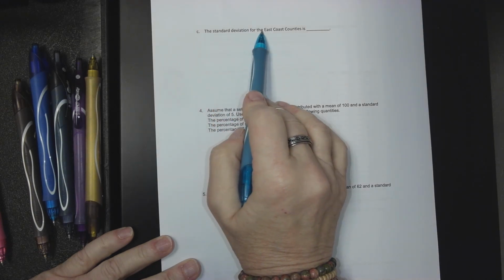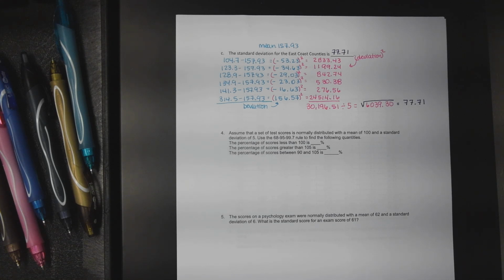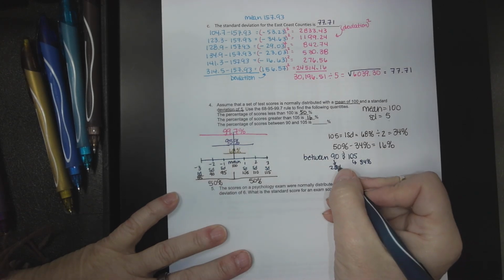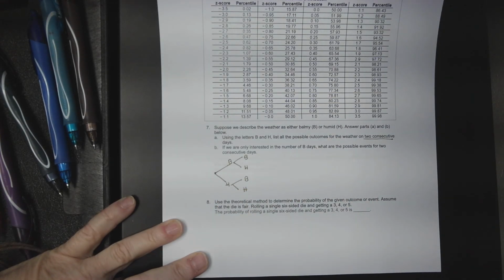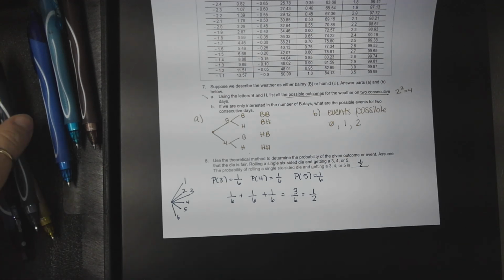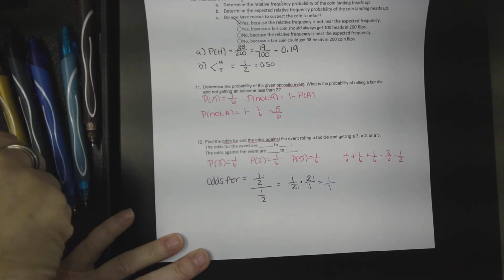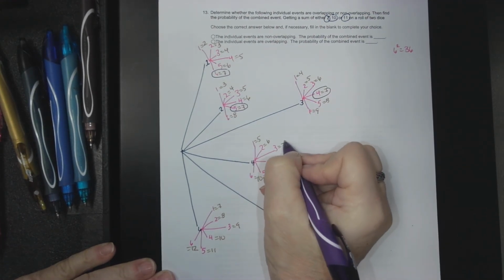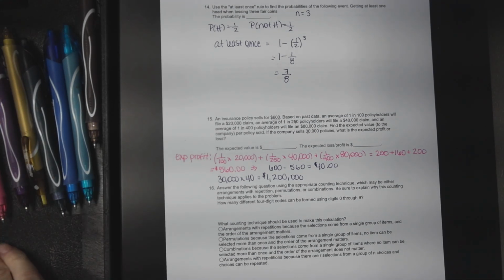RWM Review Exam #3